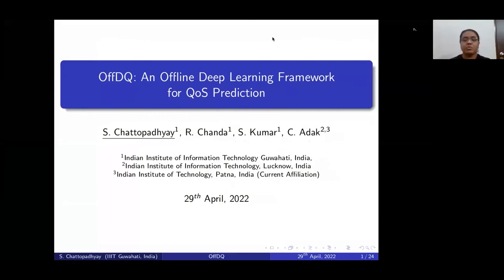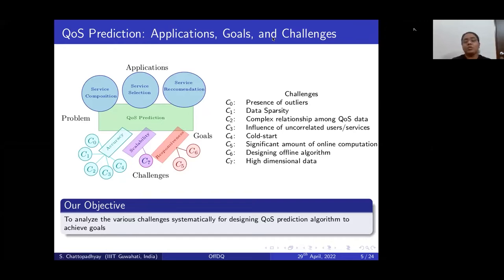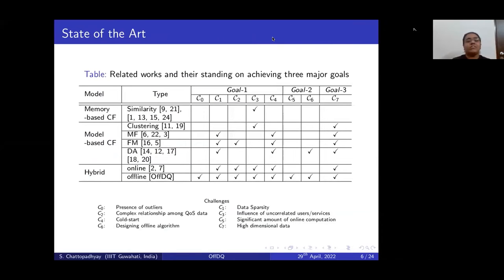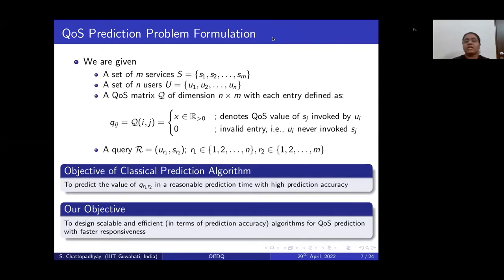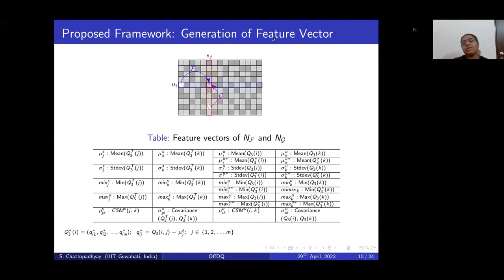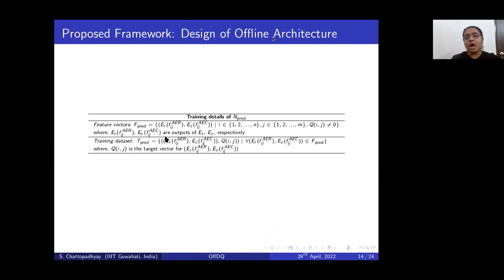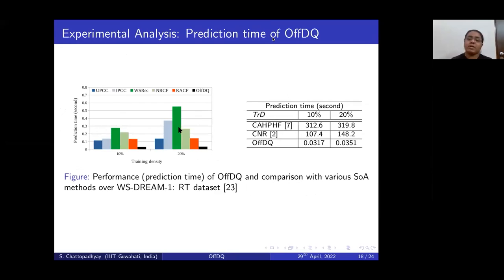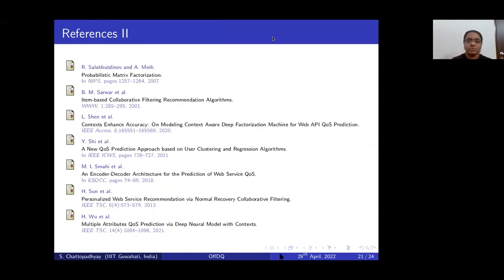OffDQ: An Offline Deep Learning Framework for QoS Prediction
User Modeling, Personalization and Accessibility: Innovative Applications